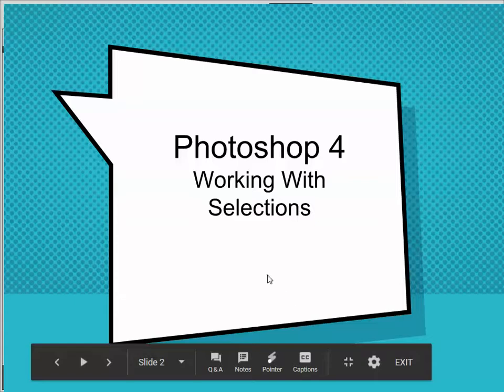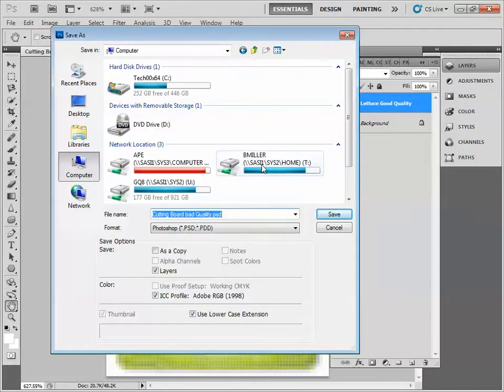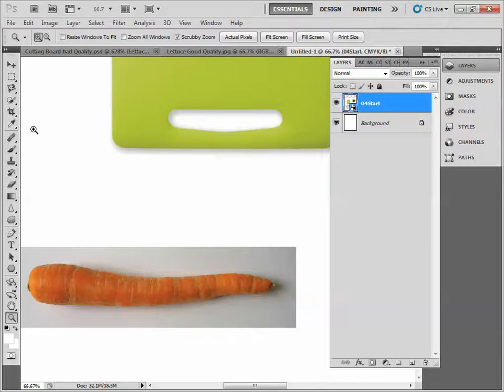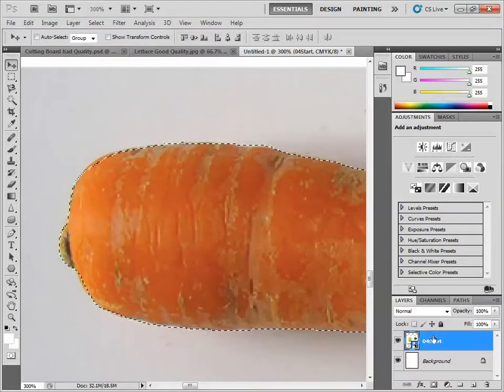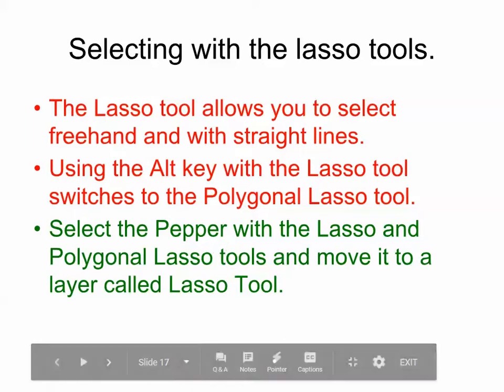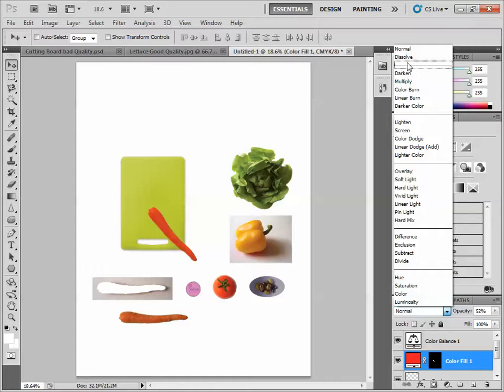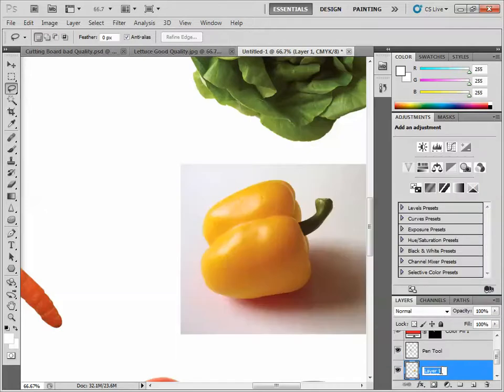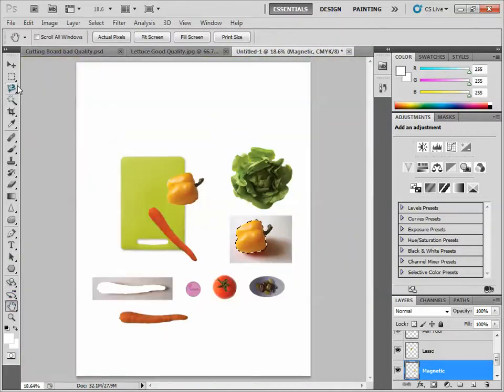Photoshop Lesson 4 pt. 1 Making Selections